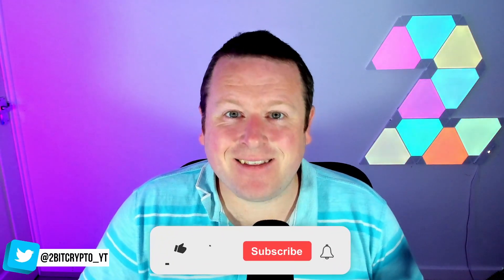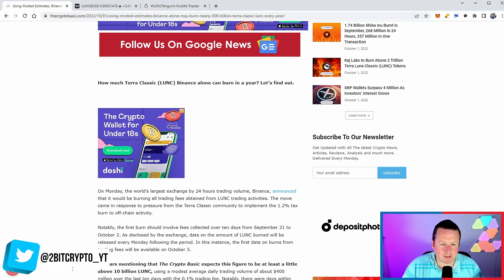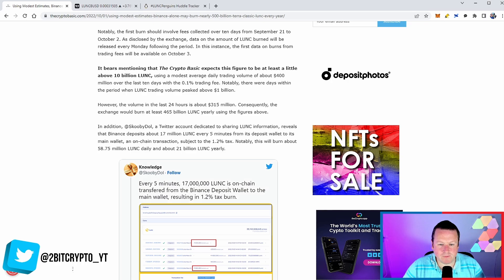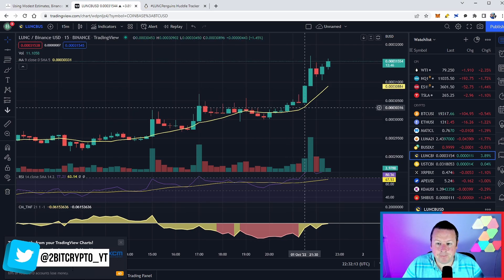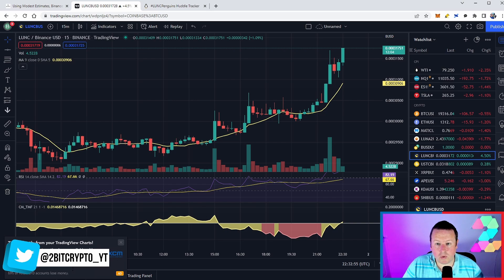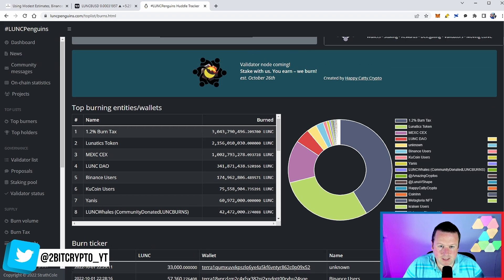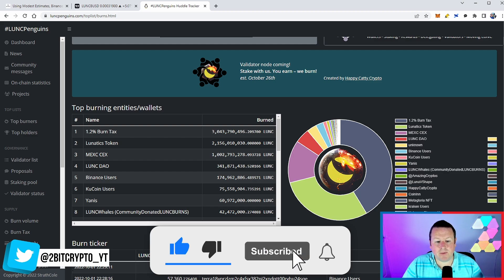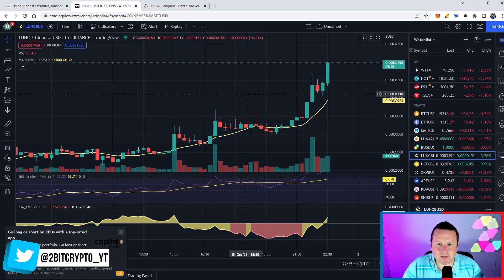TERRA LUNA CLASSIC BINANCE BURNS THE ANALYTICS SAYS ITS HUGE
Terra luna classic could burn this insane amount and the analysis says so